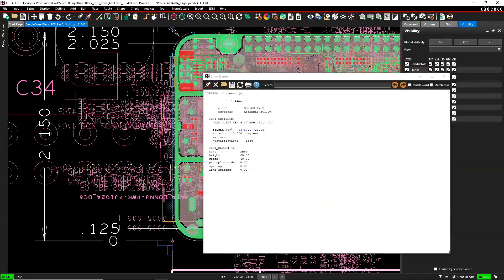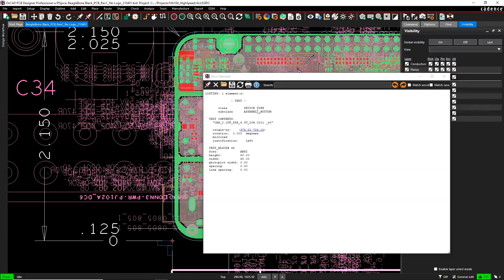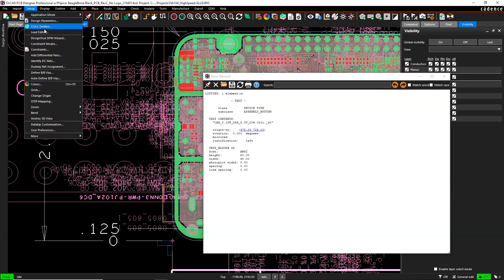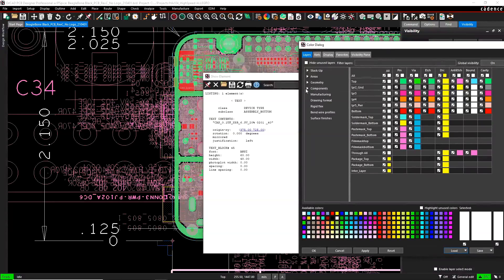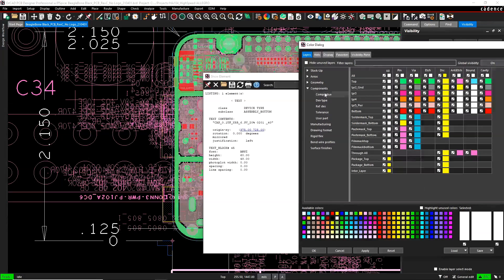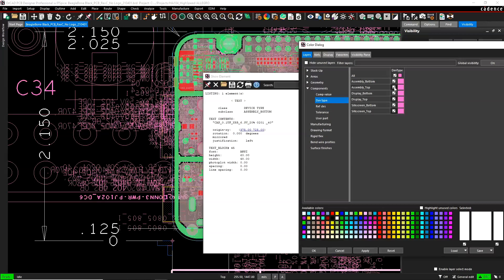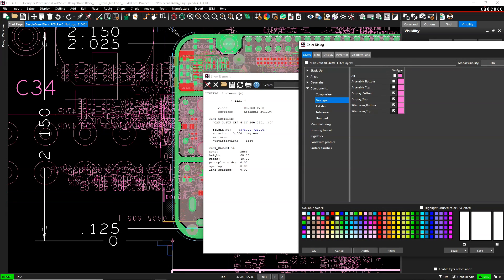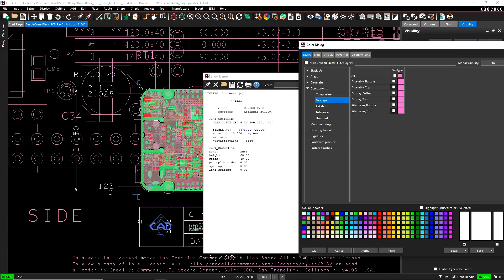OrCAD How to Get Rid of Annoying Text in PCB Editor - Kirsch Mackey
Would you like to learn more about OrCAD / Allegro / PSpice or Altium Designer?